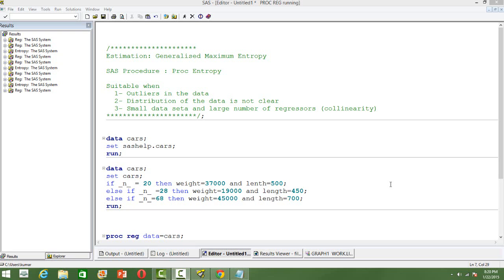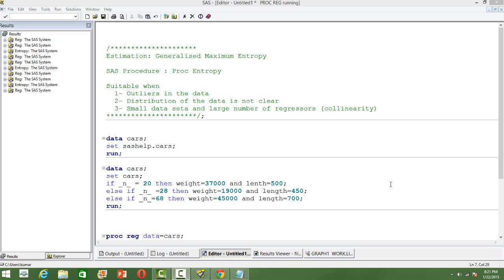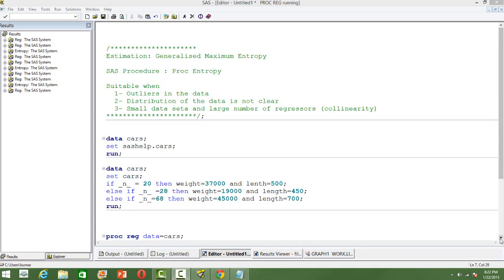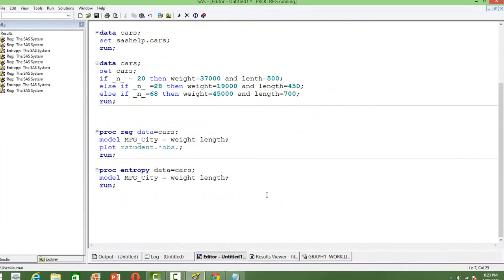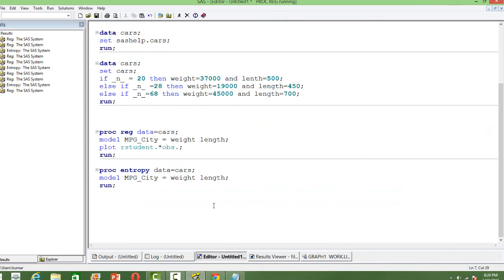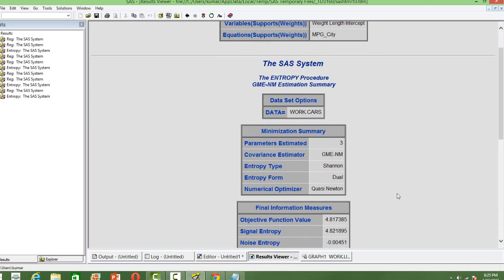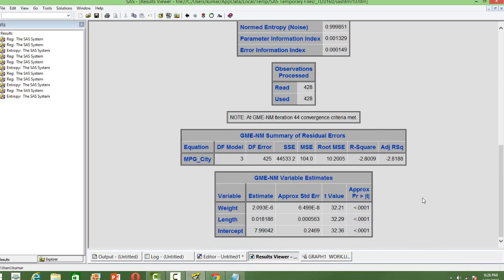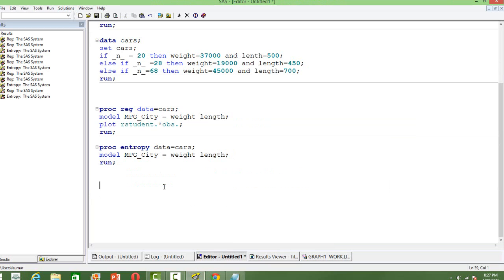Generalized Maximum Entropy Estimation in SAS: PROC ENTROPY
In this video you will learn about Generalised Maximum Entropy estimation method and how to use Proc Entropy in SAS to perform it